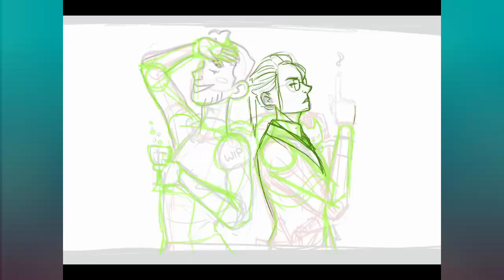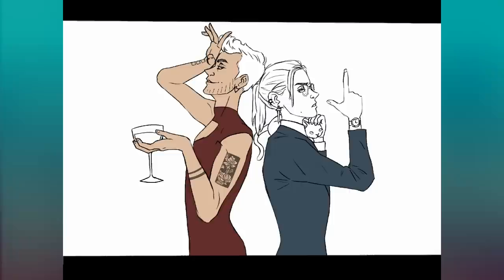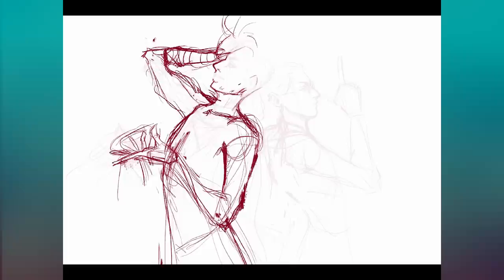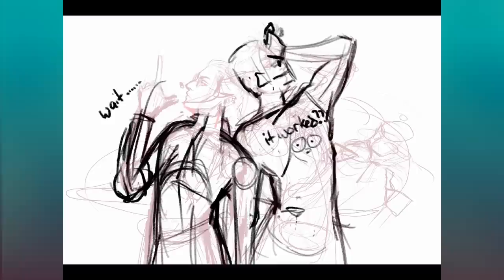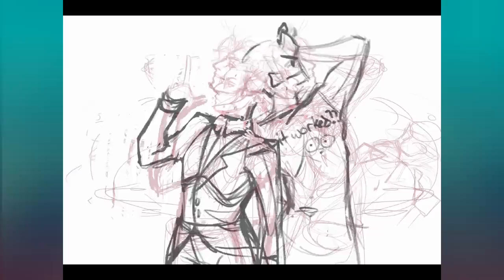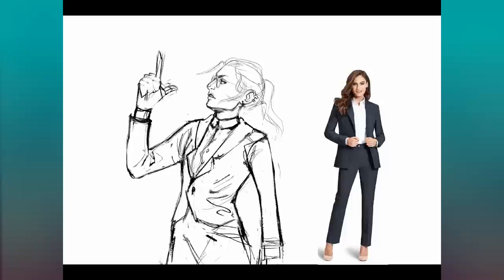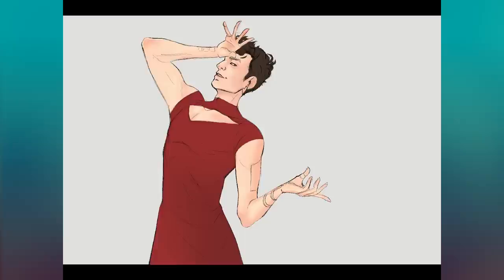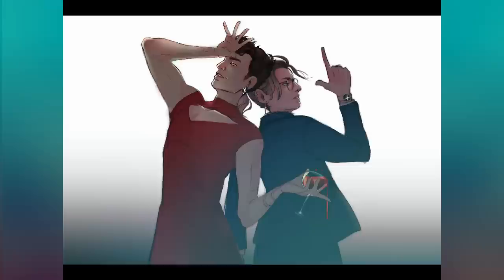Redrawing Jacob and Julia Drawfee as their "Hitman-sonas" from Secret Sleepover Society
OH HITMAN, happy two years since this blessed stream! Here's Jacob and Julia Drawfee as their "hitman-sonas"??

(And please, be respectful towards Jacob and Julia, as they are real people and not characters!)

I guess I keep track of this day now.. Enjoy this redraw and art process talk!

🌟REF LINKS🌟
reference artists:
- SilenceInSilver - [/ (They no longer have reference images on their dA due to repost abuse, my apologies!!)

—-Timestamps—-
Intro - 00:00
What is hitman - 00:57
Old Timelapse - 1:43
New Timelapse - 3:54
Finished pieces - 13:32
Shoutouts - 14:00